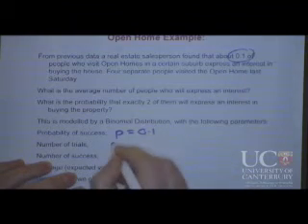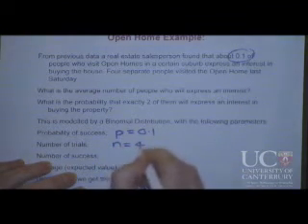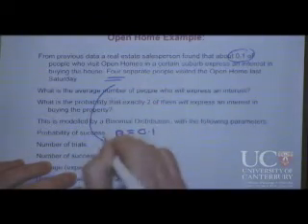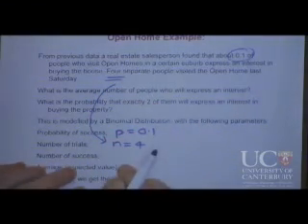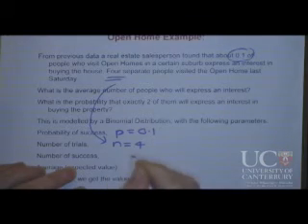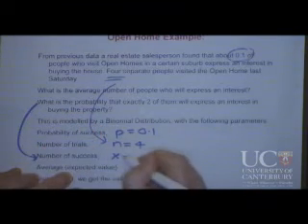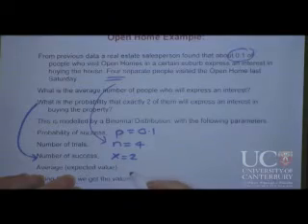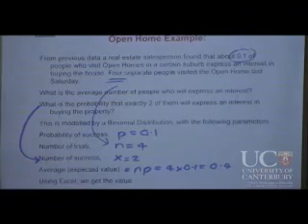Lecture 4-2 page 6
Open Home Example